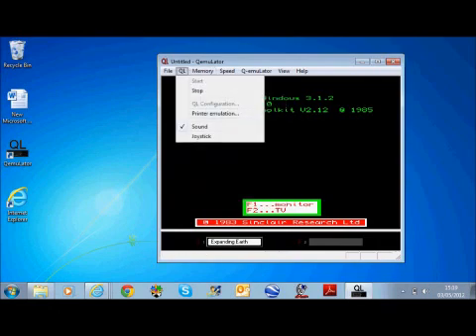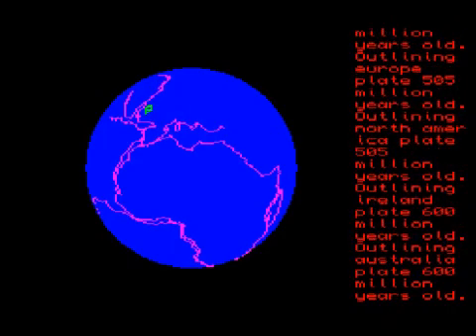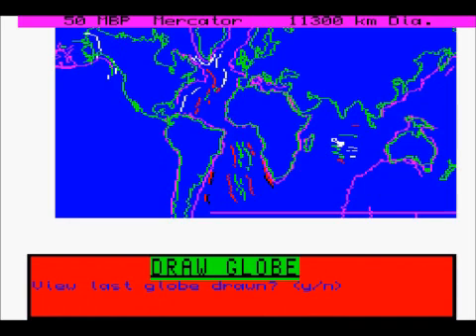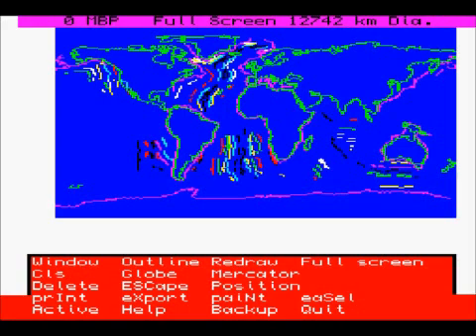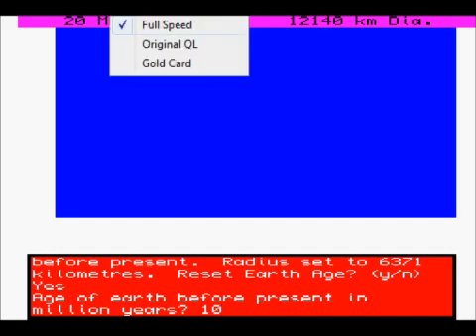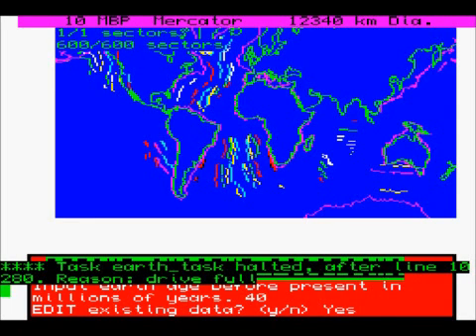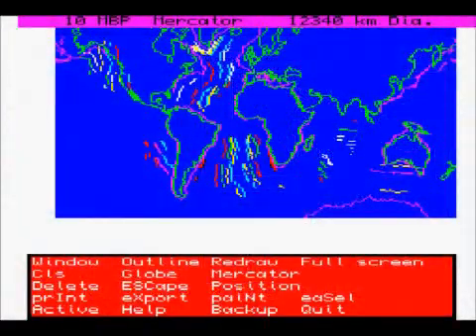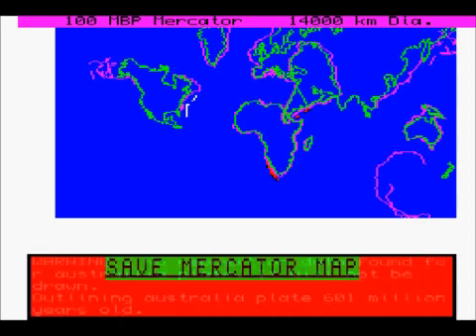Expanding Earth Program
I wrote this program to confirm to myself that the ancient continents and ocean floor could be reconstructed on a smaller diameter Earth, just like a gigantic jigsaw puzzle, and some of the original reconstructions produced by the program are published in various editions of my book Dinosaurs and the Expanding Earth from 1994 onwards and also on my web site and YouTube.